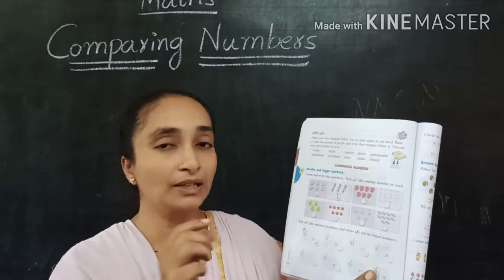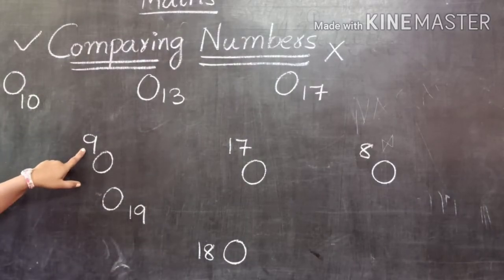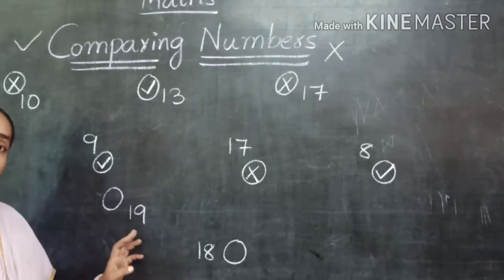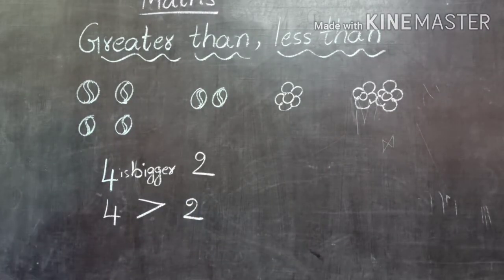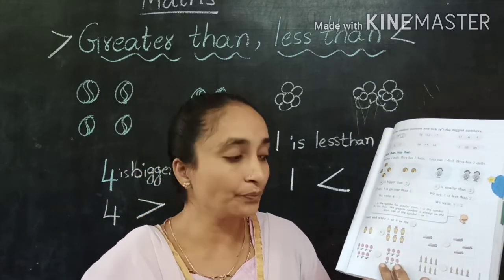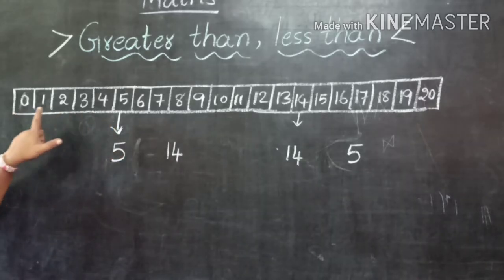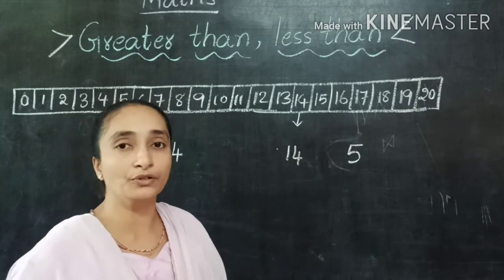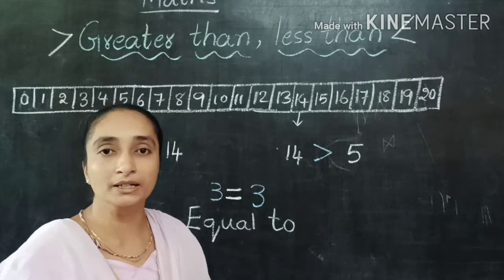CHAPTER - 2 / PART -5 / SAMI .SK